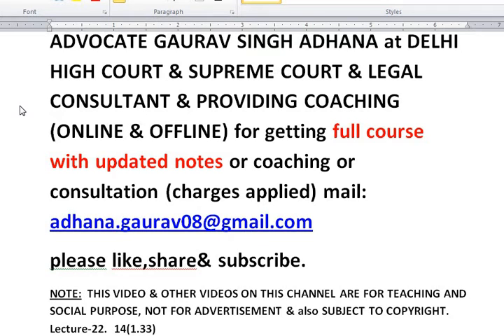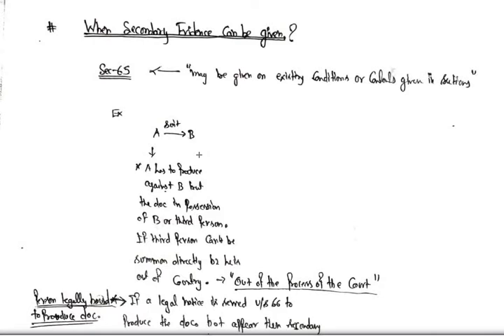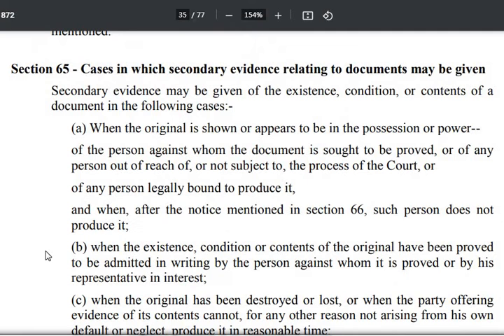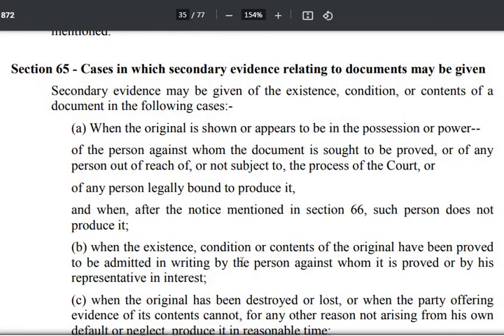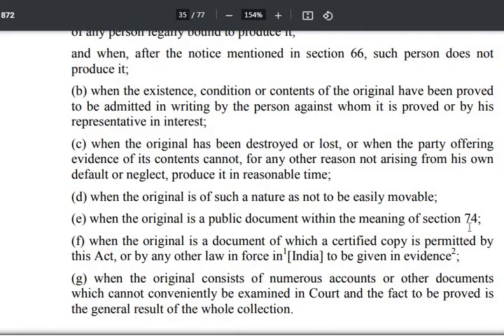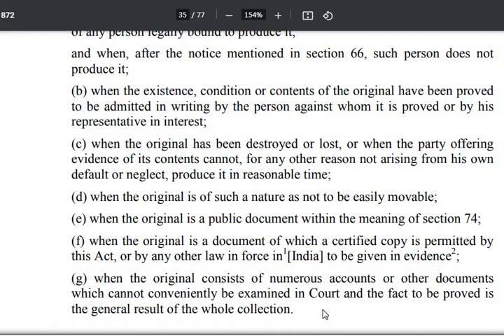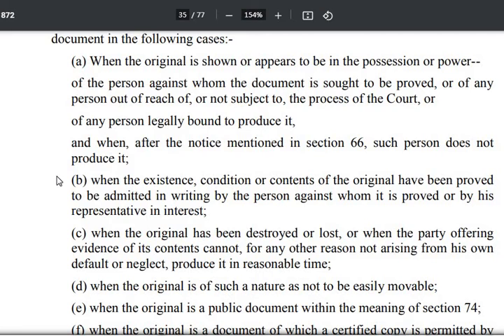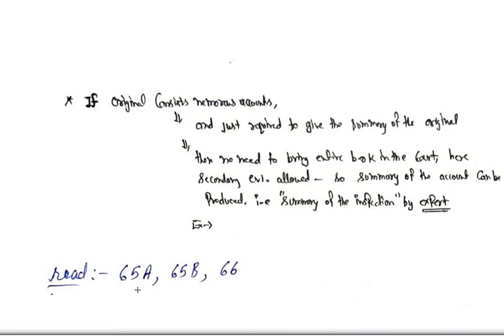evidence act lecture 22, s 65 when & what secondary evidence can be given last part of cardinal prin